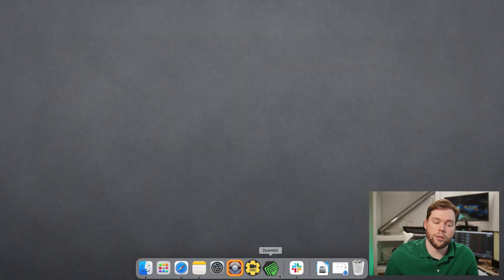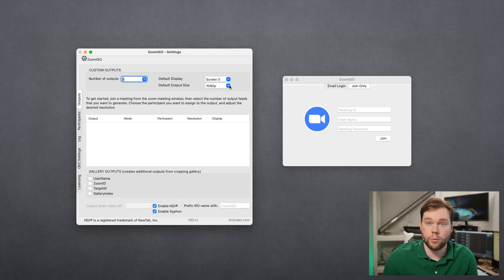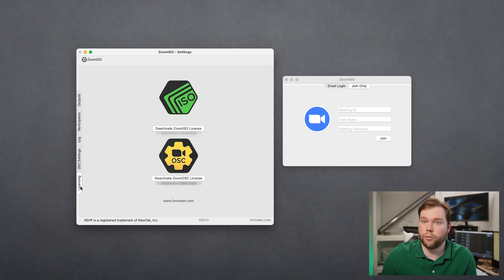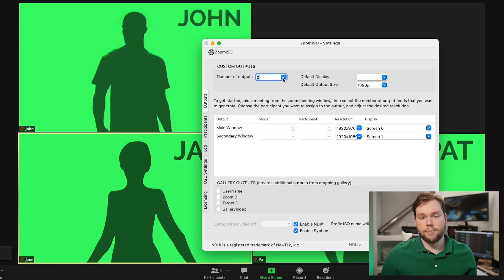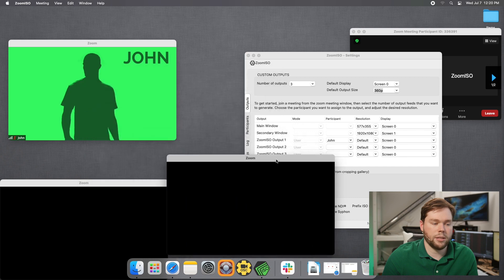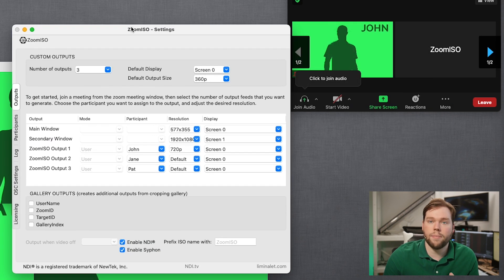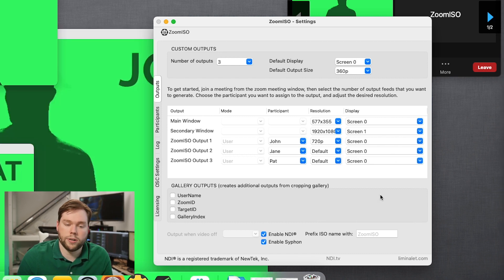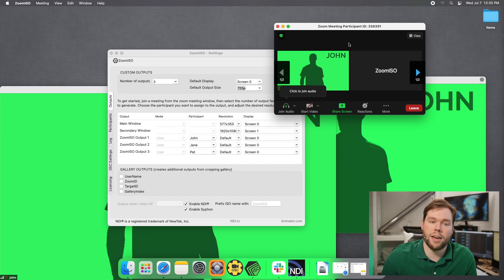ZoomISO Tutorial: Getting Started - Application Overview, Joining a Meeting, and Creating Outputs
In this tutorial, Andy provides an overview of the ZoomISO interface, walks through how to sign in or join a meeting, and how to create individual participant outputs.

ZoomISO generates individual video outputs of the participants in a Zoom Meeting/Webinar, allowing you to easily recomposite them inside of a vision mixer, switcher, or media server. This macOS application supports a variety of output formats for popular production systems, and can export HD video in supported Zoom calls.

► To add a password to your SSO Zoom account, please follow the tutorial "Adding a password login to Google or Facebook login:"

CHAPTERS:
00:00 - Introduction
00:46 - Interface Overview
03:37 - Joining a Meeting
04:47 - Creating Outputs
07:20 - Gallery Crop Outputs
07:43 - Participant Matrix
08:39 - Prefix, Additional Settings
09:05 - Demo with NDI Monitor
10:01 - Conclusion